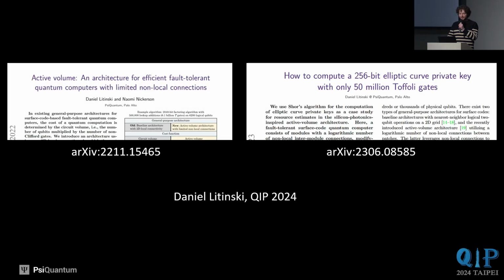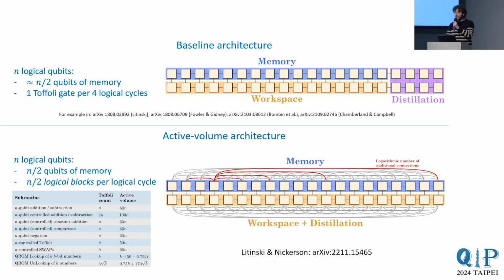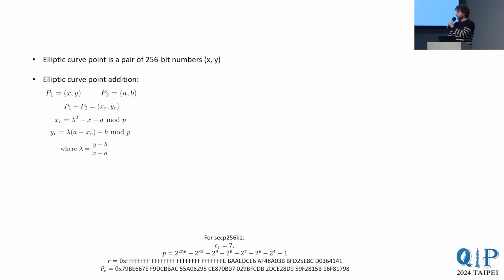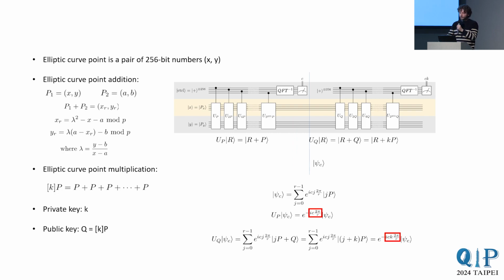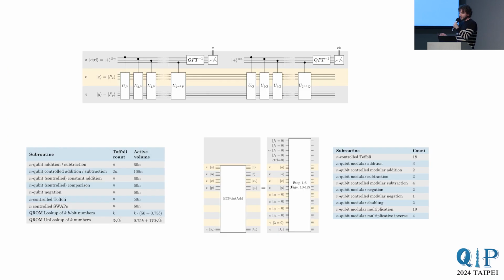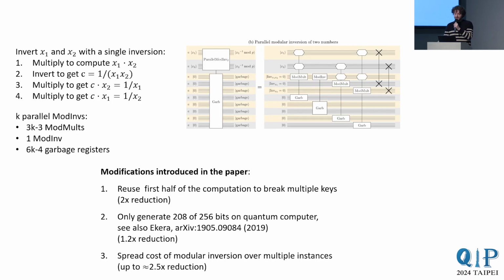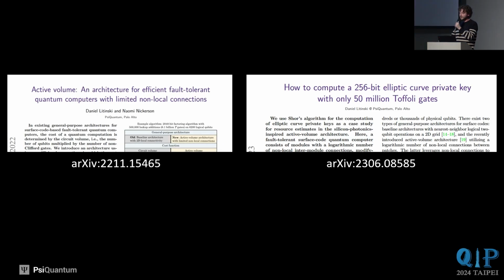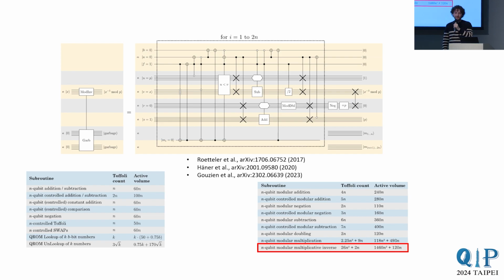0116_1630_Crypto_The active volume architecture and elliptic curve cryptography_Daniel Litinski